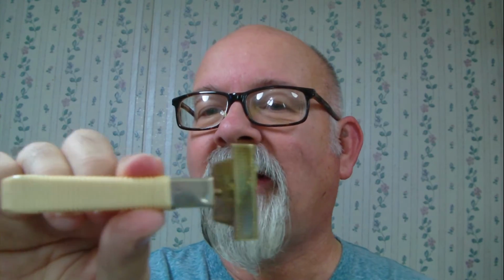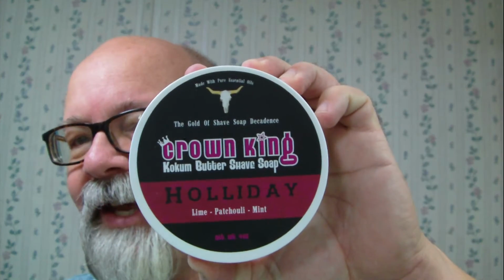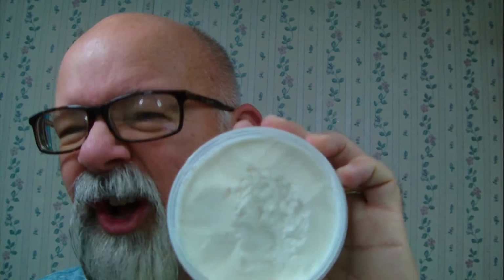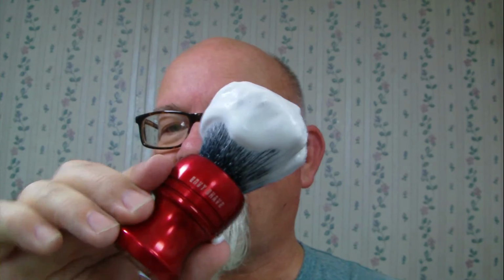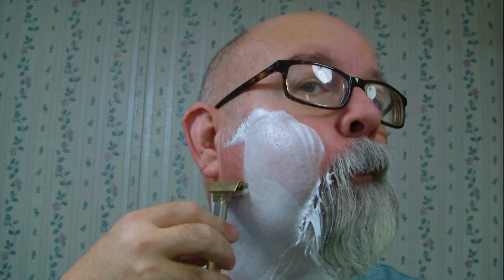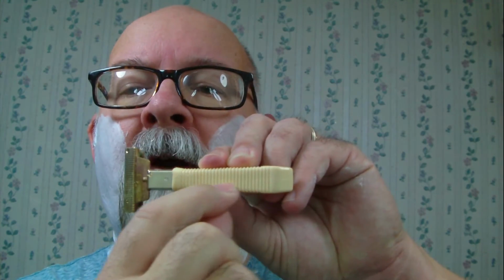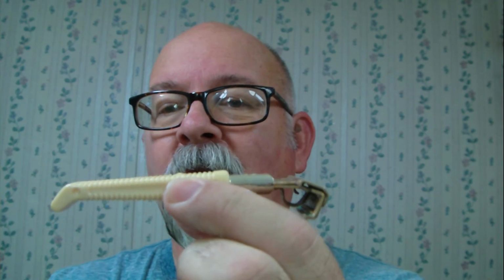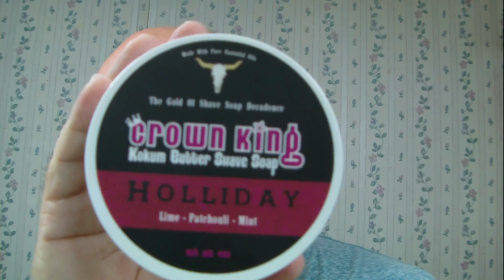Pal Injecto Matic, Crown King Holiday soap and aftershve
Christmas Eve
Saturday December 24, 2016
Razor: Pal Injecto Matic
Blade: Personna mini
Soap: Crown King Holiday
Brush: Envy Shave Facebook Shavette World
Post shave:, witch hazel, PAA alum, Crown King Holiday and PAA Malbolge beard oil.

Merry Christmas